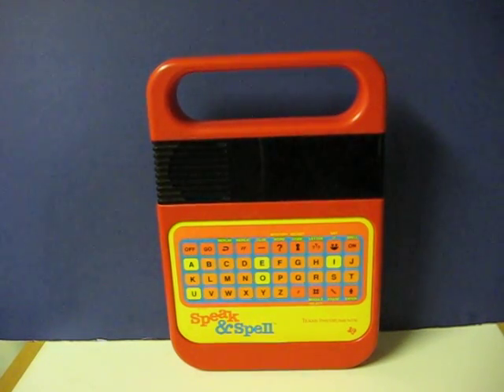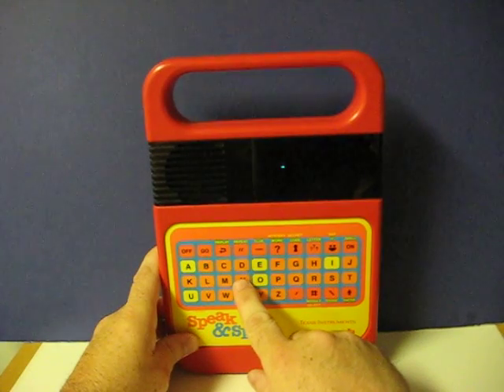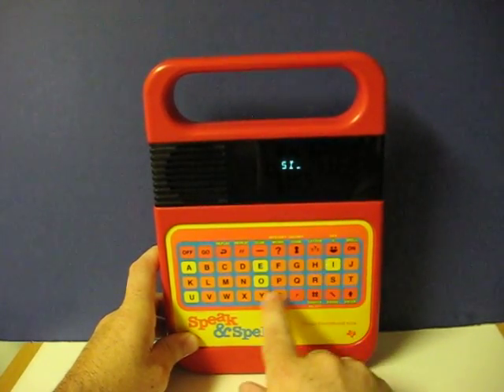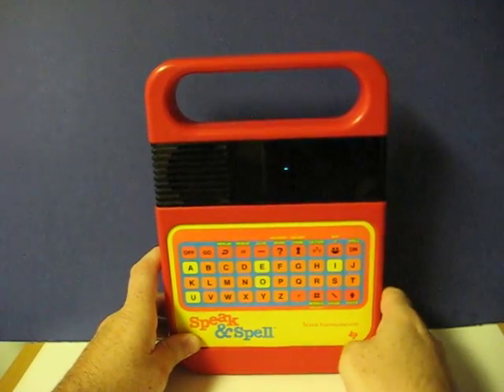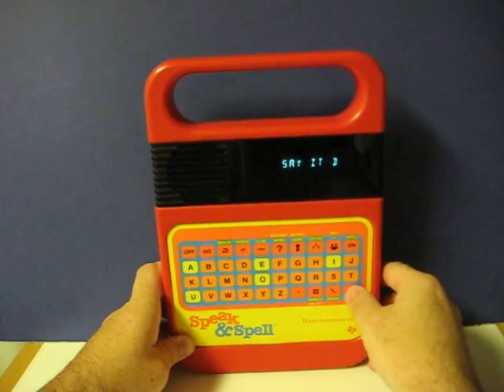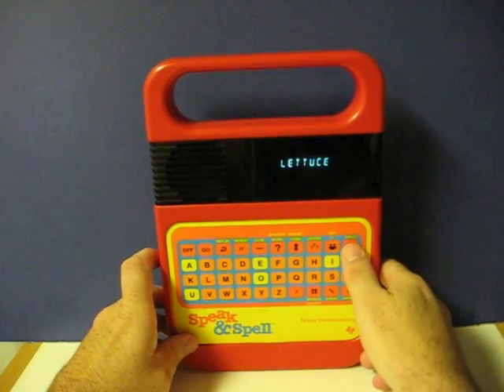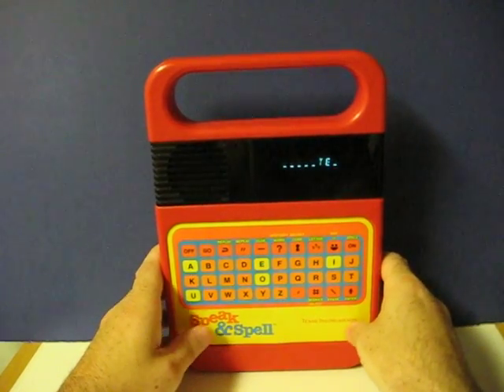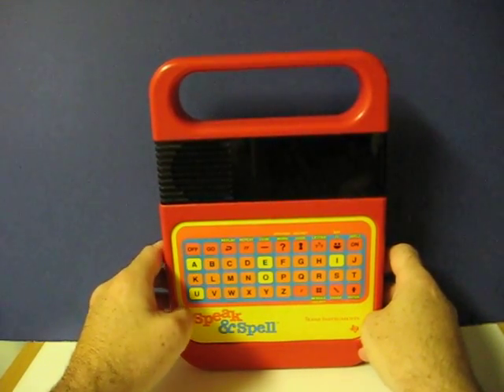Sale Item Demo Texas Instruments Speak and Spell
Quick demo for a TI Speak and Spell going up for sale.